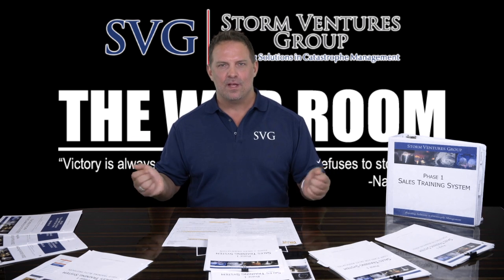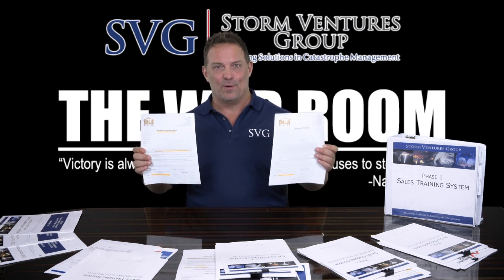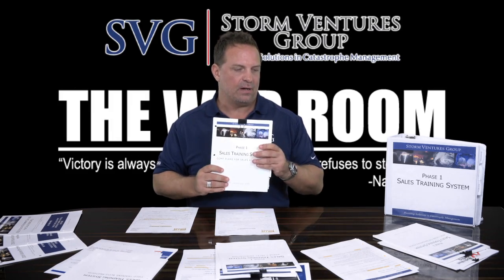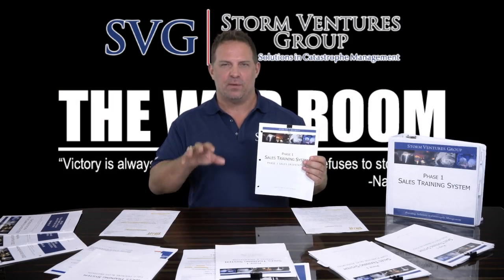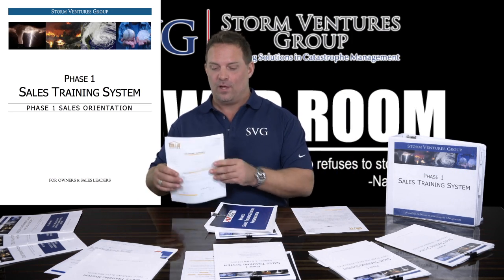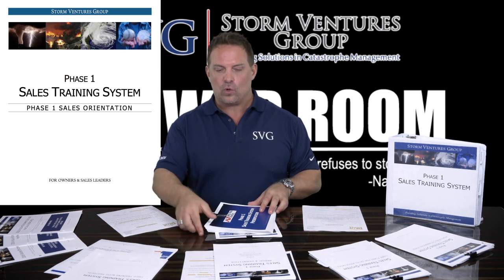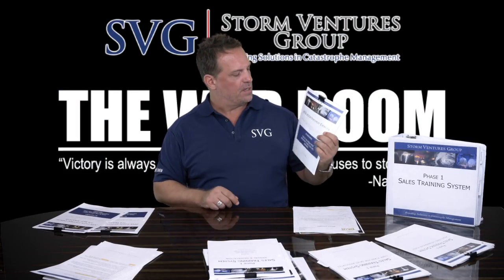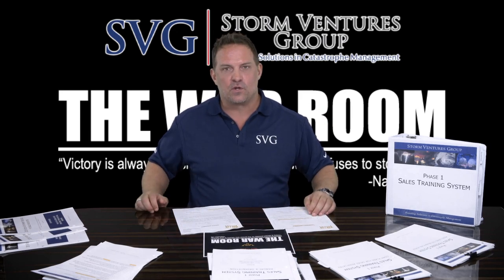SVG - Phase I Sales Training System Overview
"Treat your business, and your ability to create REVENUE, like a MILITARY OPERATION ...Systematize your Sales recruiting, training and mobilization.

WHY? Because REVENUE matters.

You can't scale anything, in any business, until you first have a SYSTEM in place, to scale your sales department.

The new SVG Phase I Sales Training System comes BRANDED with your logo, with everything you see, PLUS a complete set of seven NEW proprietary sales training videos, to not only get your new Sales Associates hired and trained, but also comes with training videos to get your Key Sales Managers hired and trained ...

Key Managers to run your sale department ... to SCALE ... so you as the Owner, can start working "on your business", and not "in your business" everyday.

-Anthony Delmedico
SVG Founder and CEO
Author of "Win The Game"